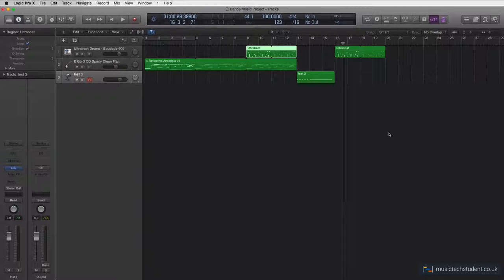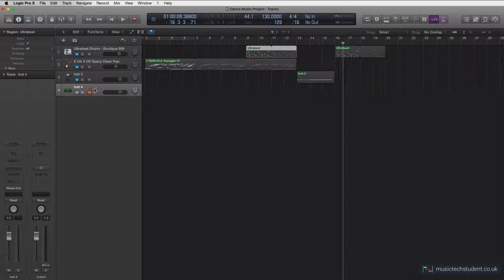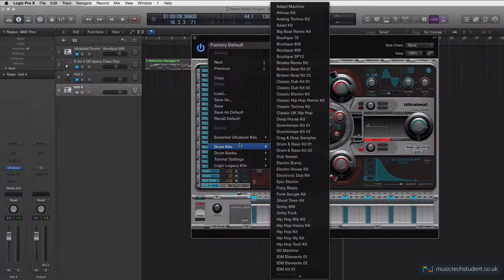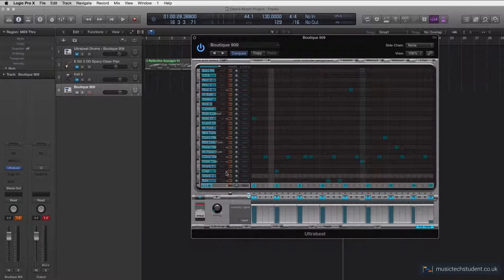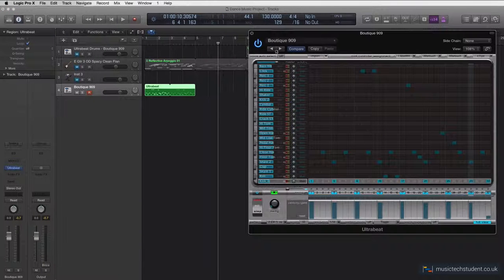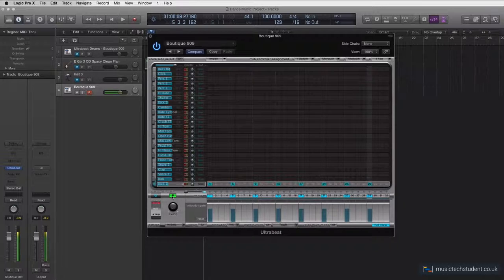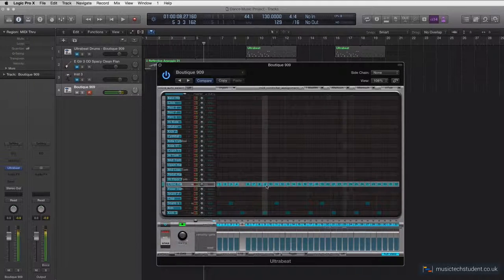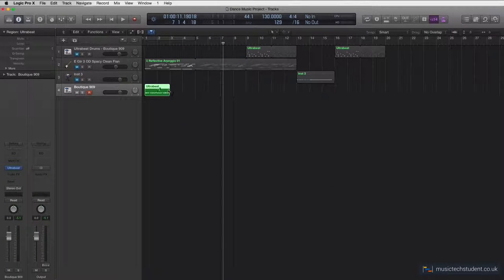2 Setting up your drums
Welcome to musictechstudent.co.uk this lesson forms part of a short course for Key Stage 3 students, to learn about music production in dance music.